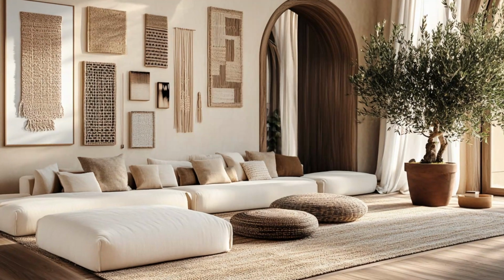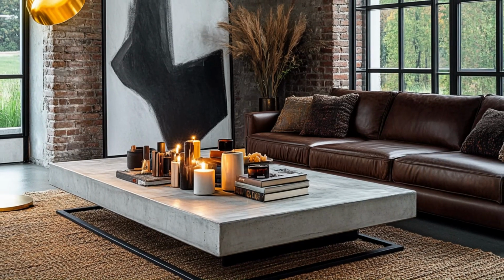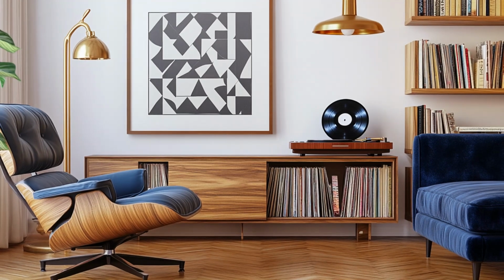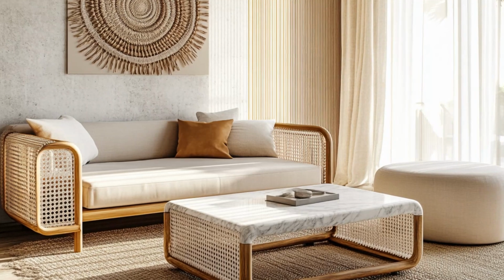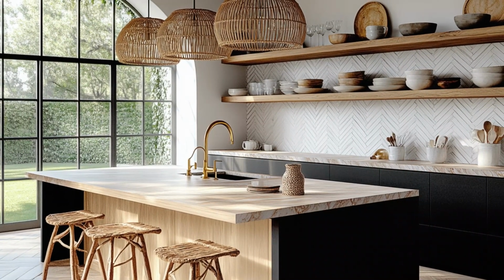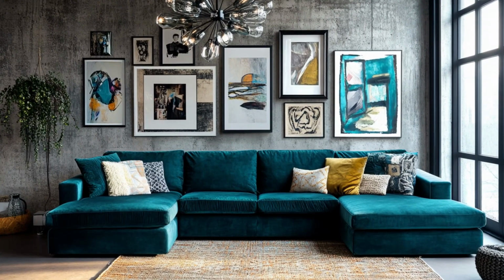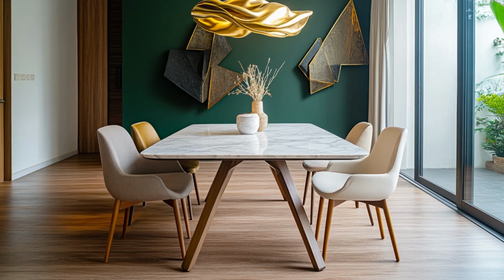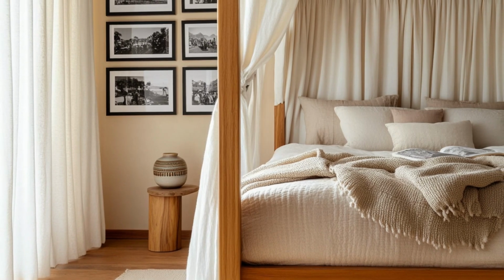How to Discover Your Interior Design Style - Reflect Your Unique Style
How to Transform Your Home into a Personal Sanctuary with Effortless Style! 🌿✨

Welcome to Home and Harmony, your go-to channel for stunning home decor inspiration, interior design hacks, and budget-friendly styling tips! In this video, we’ll reveal how to design a home that truly reflects your personality—from blending styles seamlessly to allowing your space to evolve with you. Whether you're revamping a small apartment or giving your house a fresh new look, these expert tips will help you achieve a stylish, cozy, and functional home effortlessly!

Chapter :
1. Your Home, Your Sanctuary
2. Discovering Your Unique Interior Style
3. Blending Styles: Creating a Balanced & Evolving Aesthetic
4. Embracing the Evolution: Let Your Home Grow With You
5. Make Your Home Truly Yours

Ever feel like your home lacks character? You're not alone! We’ll explore proven interior styling secrets that will make your space feel warm, inviting, and uniquely yours. From choosing the right color palette and textures to incorporating statement pieces and DIY decor, you'll learn how to infuse every room with your personal touch. Plus, discover how to balance aesthetics and functionality, ensuring that your home adapts to your lifestyle over time!

But that’s not all! Whether you love modern minimalism, bohemian vibes, or timeless classics, this video is packed with game-changing insights that will inspire you to create a home you’ll love forever.